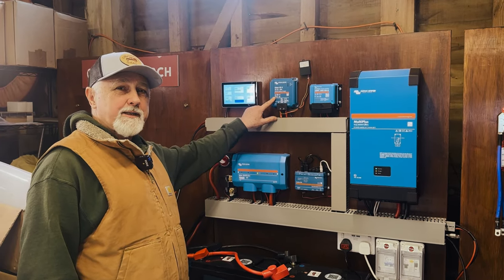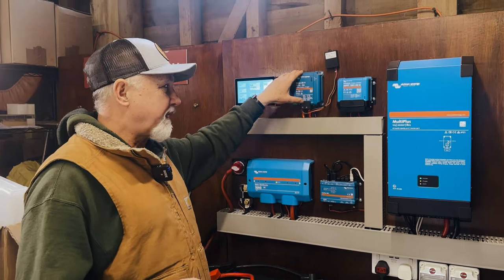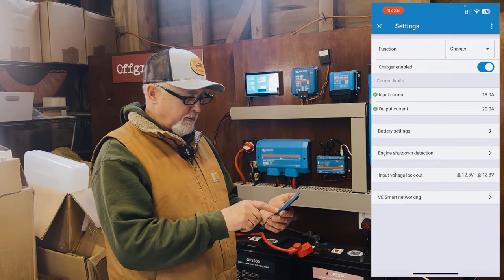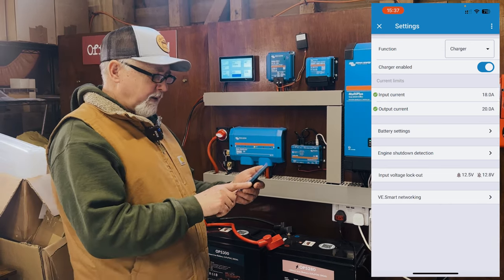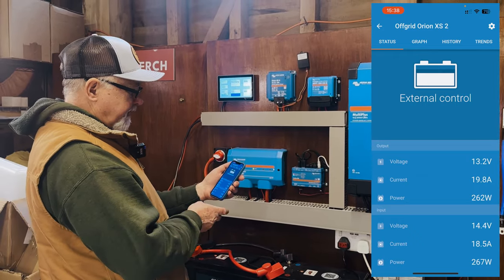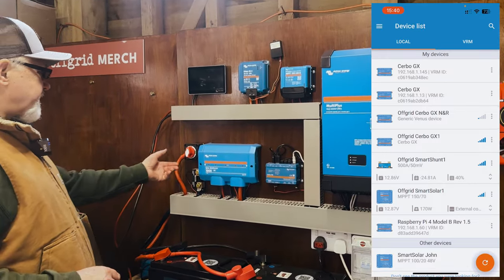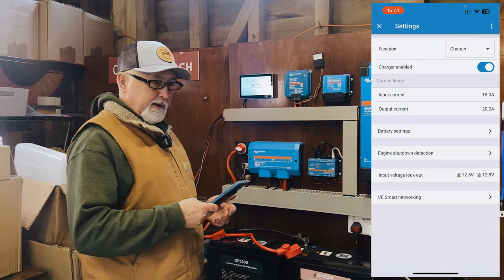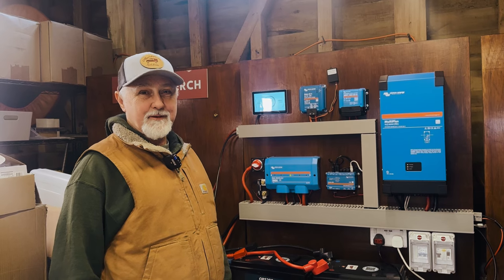Does the Orion XS keep settings when disconnected??